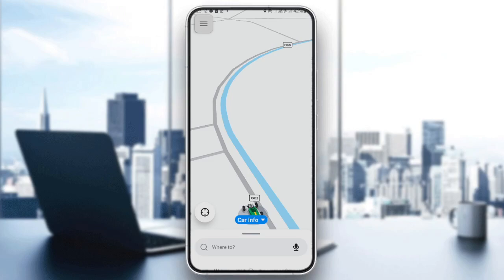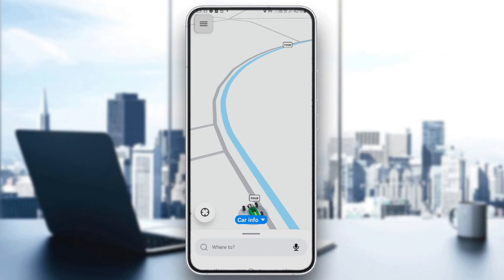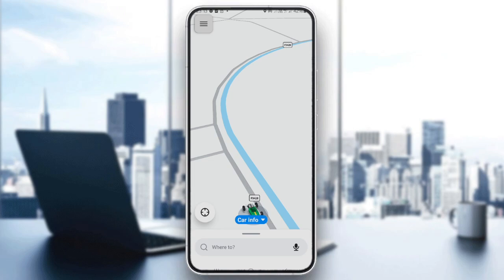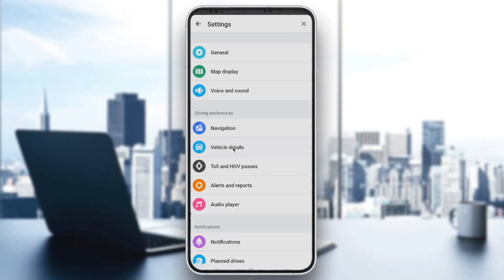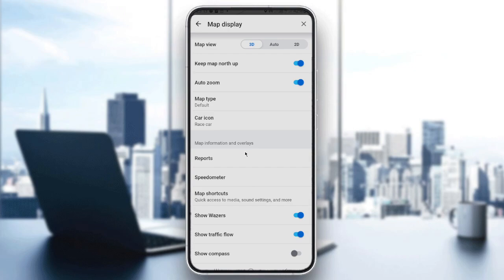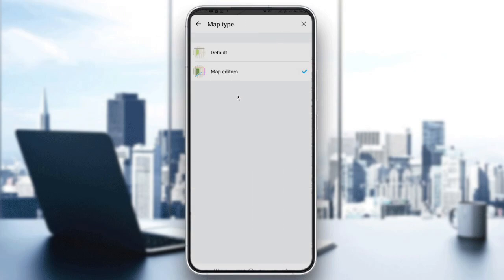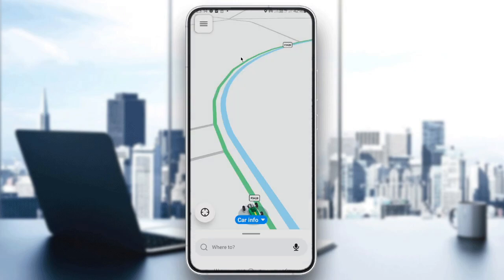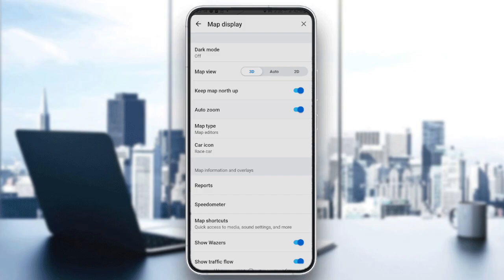How To Change the Map Color Scheme in Waze! Tutorial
Today we talk about waze,waze map appearance,waze dark mode,waze map editor,Change the Map Color Scheme in Waze